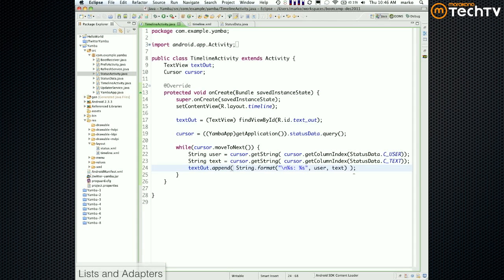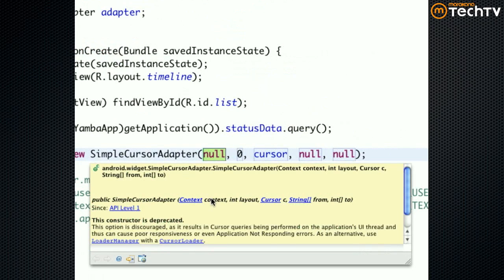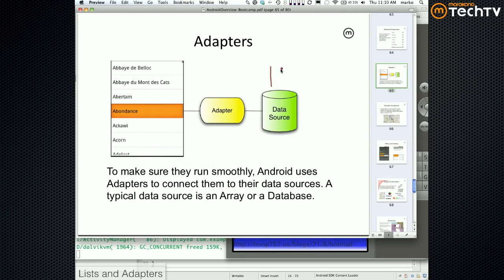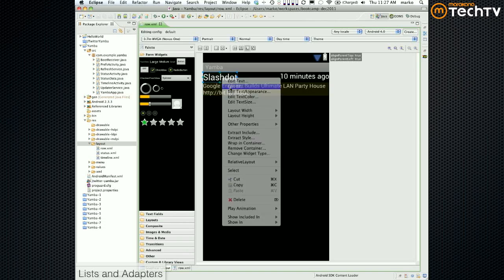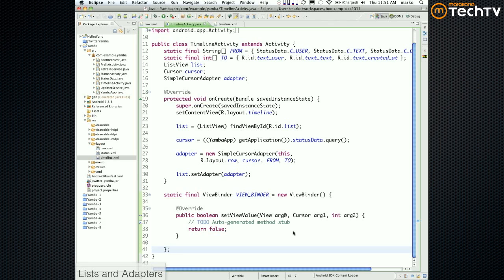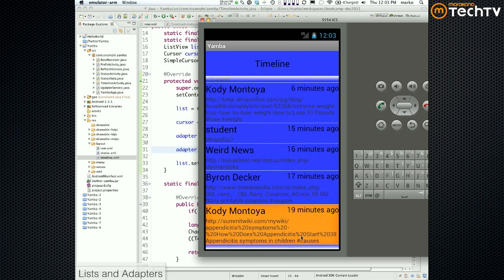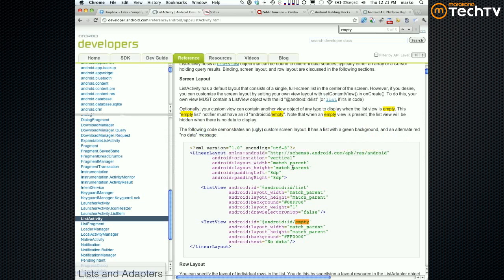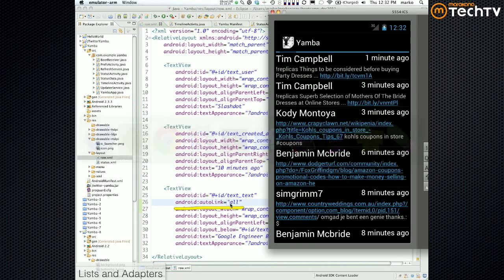23 - Lists & Adapters - Part 2: Android Bootcamp Series 2012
Part 2 of Marko Gargenta's coverage of List and Adapters from the Android Bootcamp Series 2012 tutorials.